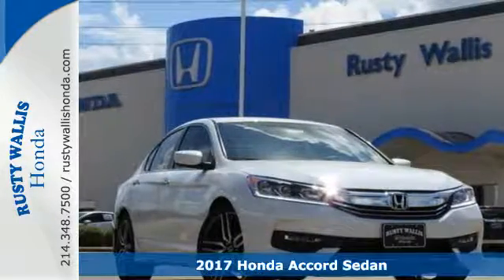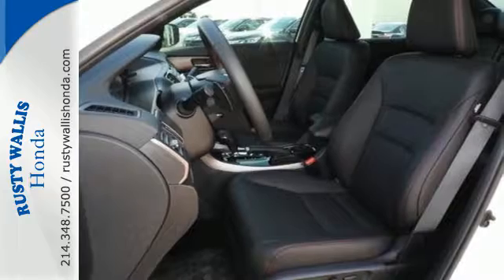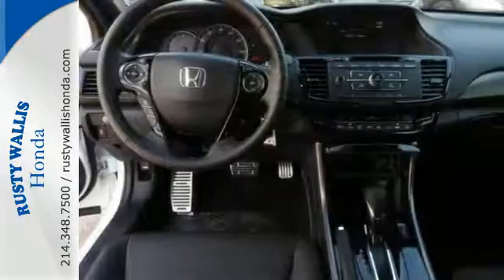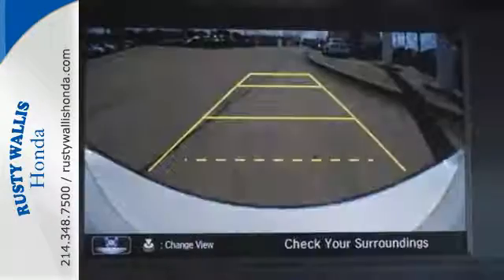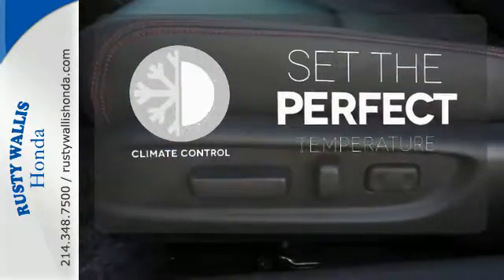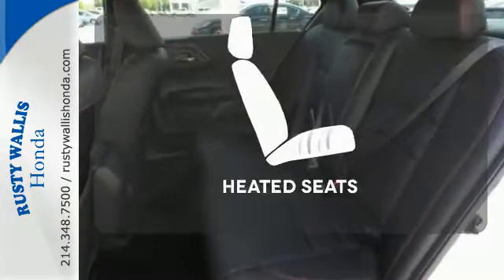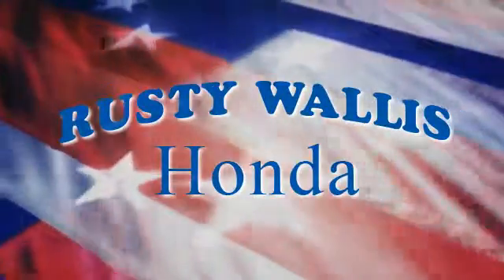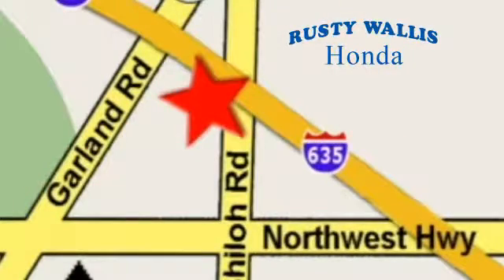2017 Honda Accord Sedan Dallas TX Fort Worth, TX #170163 - SOLD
Year: 2017
Make: Honda
Model: Accord Sedan
Trim: Sport SE CVT
Engine: 4 Cyl - 2.4 L
Transmission: Variable
Color: White Orchid Pearl
Interior: Nh-788p/Black
Stock #: 170163
VIN: 1HGCR2F12HA040912
In a class by itself! If you demand the best things in life, this wonderful 2017 Honda Accord is the high-performance car for you. A fantastic, tough-looking rig! This thing needs to be driven to be appreciated, or should I say RESPECTED! brbr8 Time Presidents Award winner,the most of any Metroplex Honda dealer.Customer service,integrity and character is where we proudly hang our hat. Stop in and give us the chance to impress. Remember, Every Honda purchased at Rusty Wallis Honda comes with a maintenance program that includes your first two oil changes free!

Address:
12277 Shiloh Road